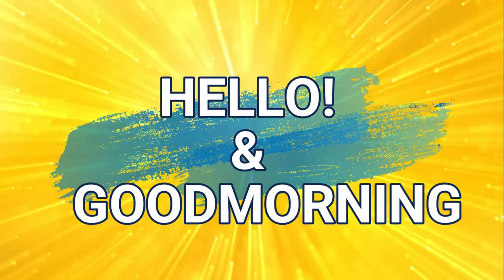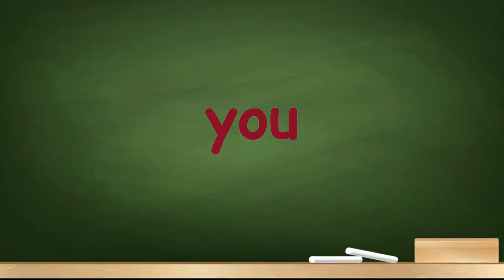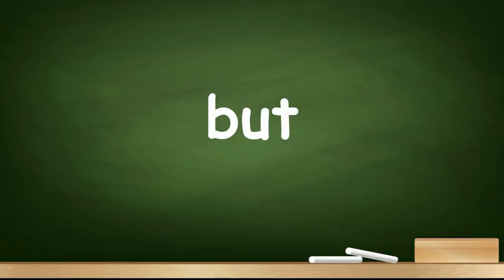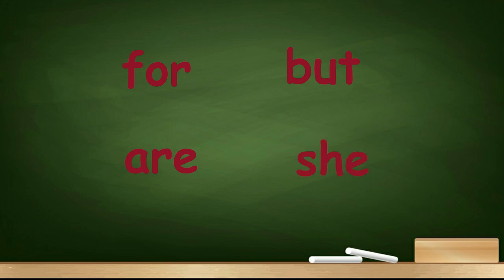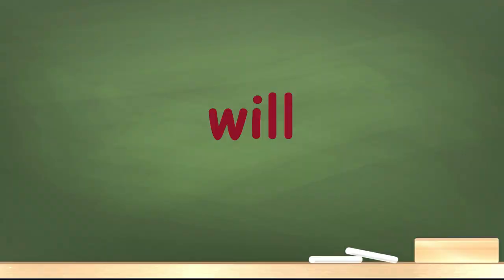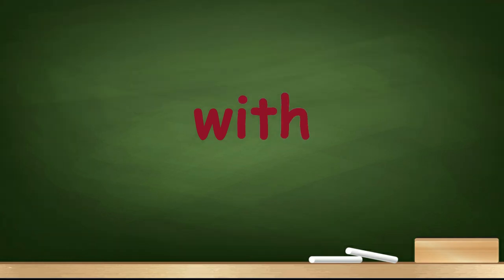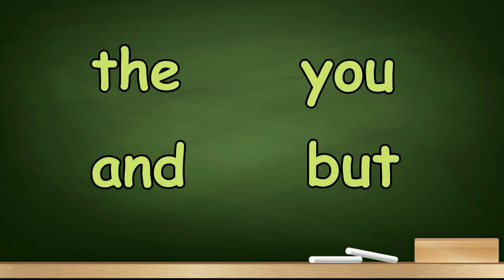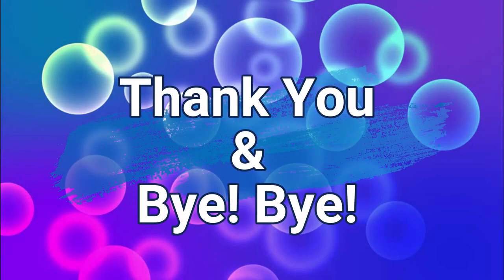Sight Words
Don Bosco School, Liluah

Kindergarten